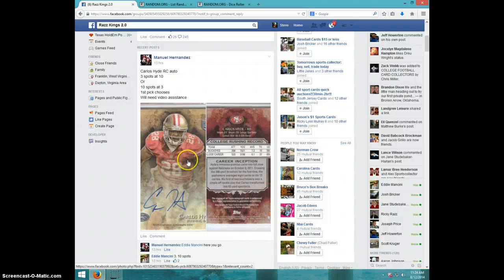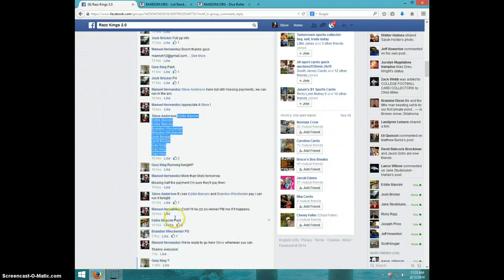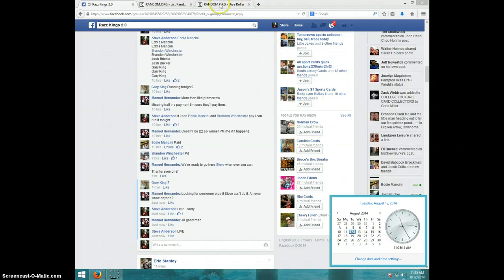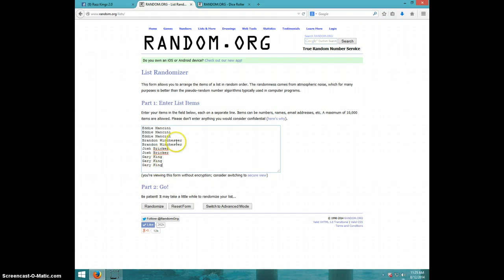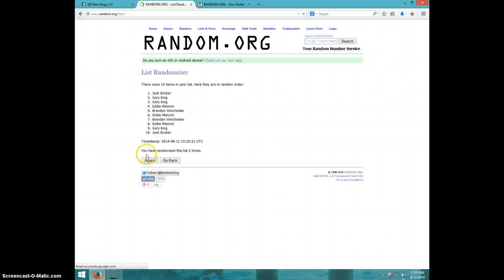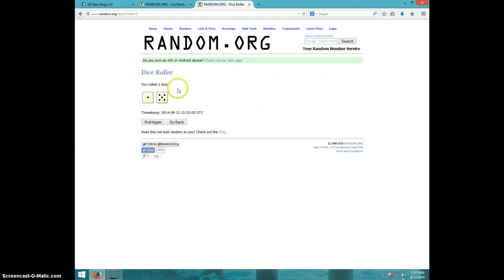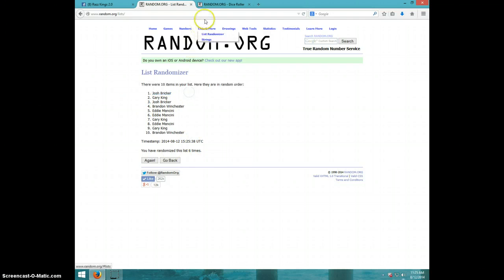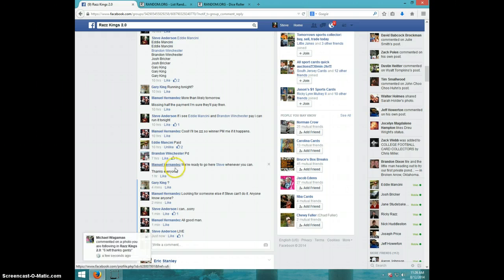CARLOS HYDE INCEPTION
MANUEL HERNANDEZ